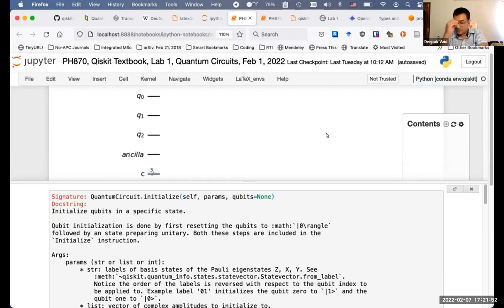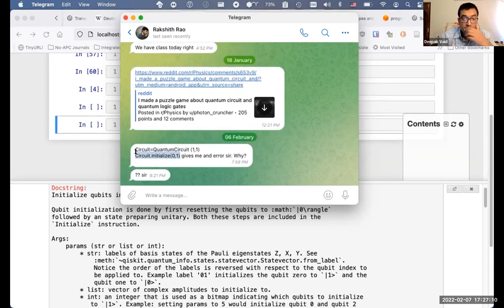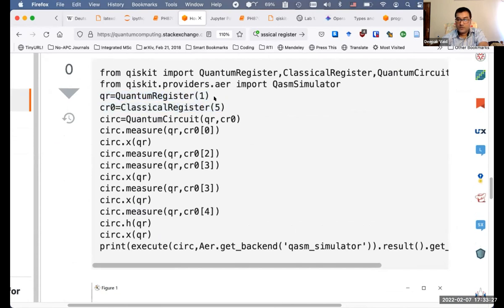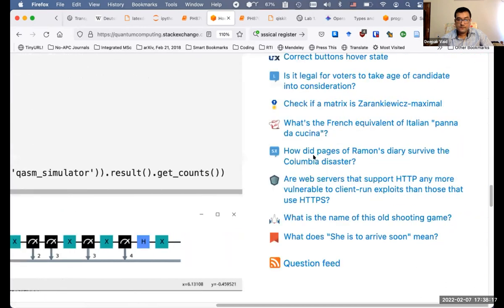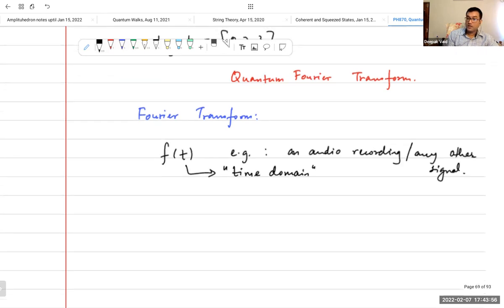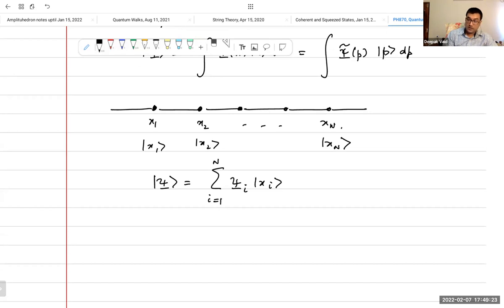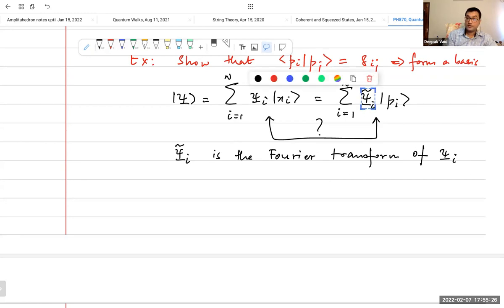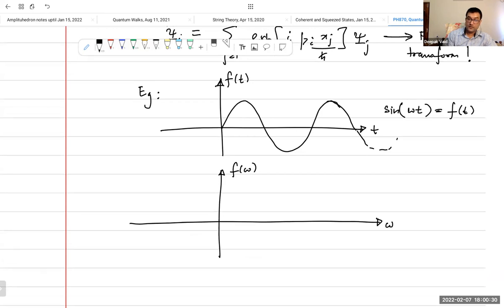Quantum Computation, Lecture 15, Feb 7, 2022 - Quantum Fourier Transform, Part 1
I clear up some doubts regarding "layouts" in the IBM quantum computers; explain how to initialize quantum and classical registers in Qiskit; along the way explain how to use the help documentation of Python code.

Then I begin the section on the QFT (quantum fourier transform) with a discussion of the plain-jane Fourier transform.